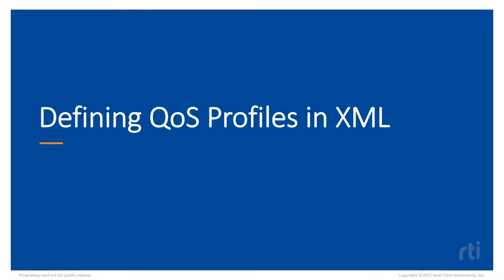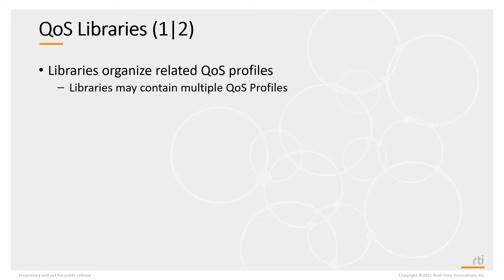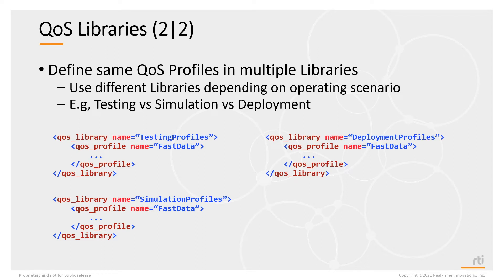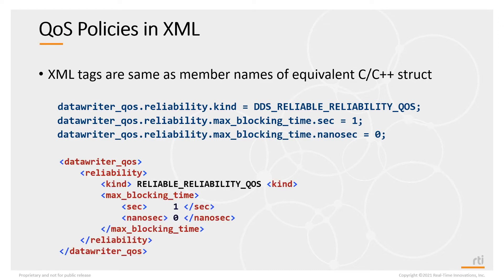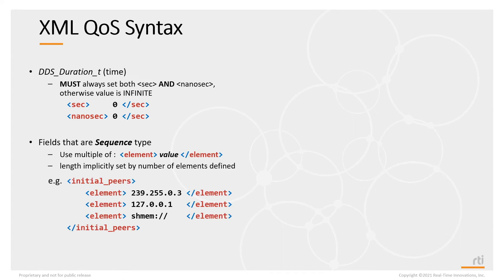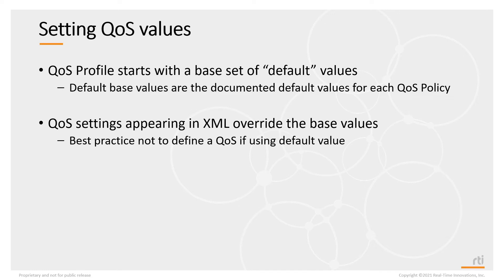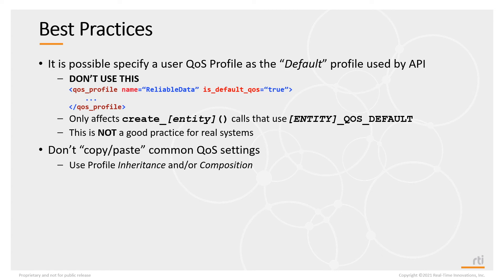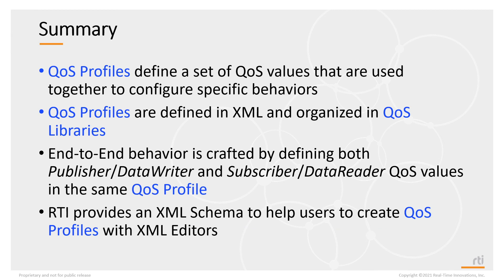RTI Academy - XML and Quality of Service - 2 Defining QoS Profiles in XML